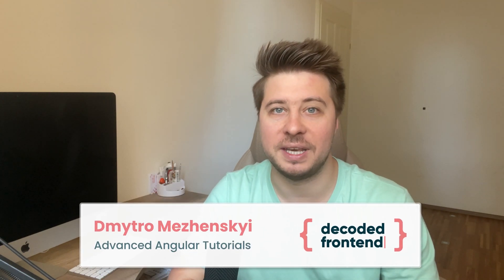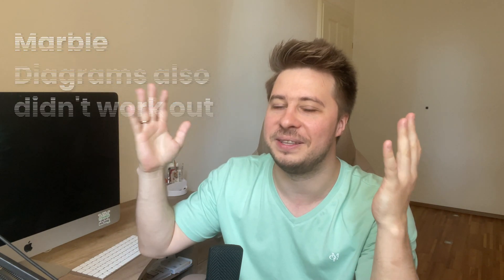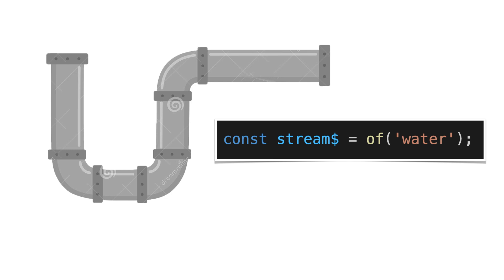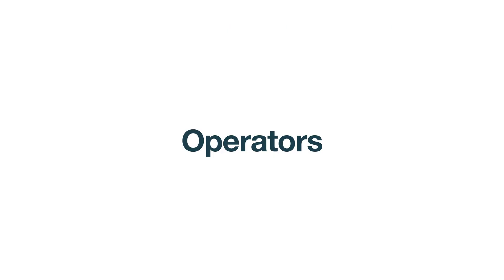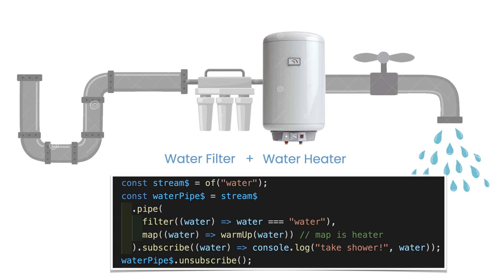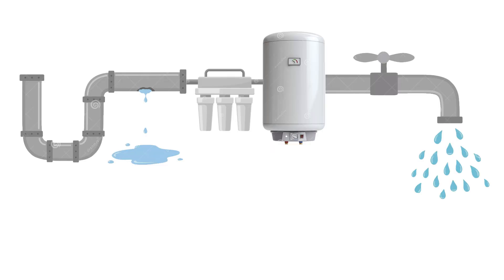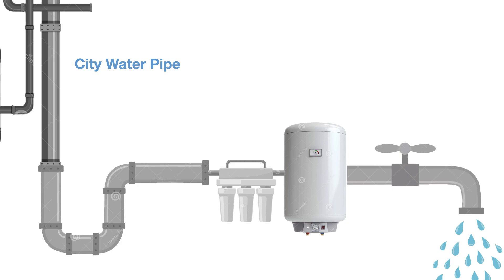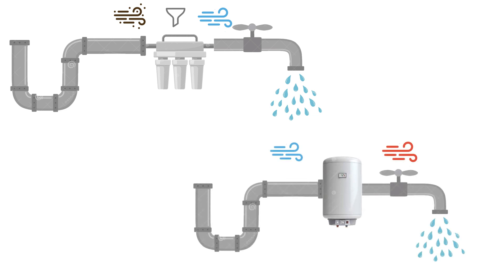RxJs - Stream Analogs in Real Life (2021)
RxJs isn't easy for beginners and definitely requires some shift in the way you think about your data and how this data flows in your application, it is also known as "think reactively". Things like: Why I should always unsubscribe from a stream, why I should keep my data in a stream as much as possible, etc are not always obvious especially when you started with RxJs not so long time ago. Those questions were bothering me for some time until I started looking for stream analogs in real life... and I found it! After that, many things became obvious to me and I started to understand better things I build with RxJs. I hope you will also find it useful.

🕒 Time Codes:
00:00:00 - Intro;
00:02:15 - Main Part;
00:11:06 - Outro;